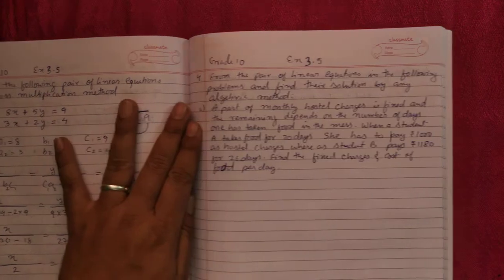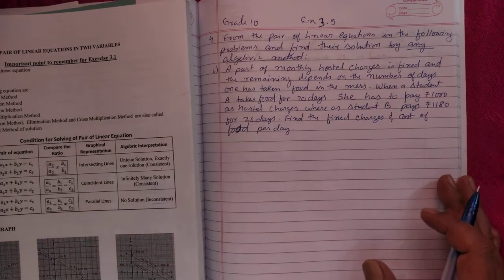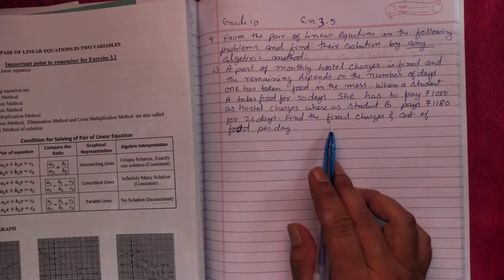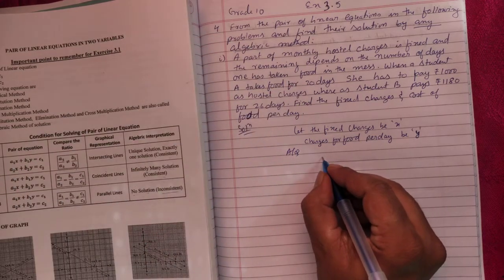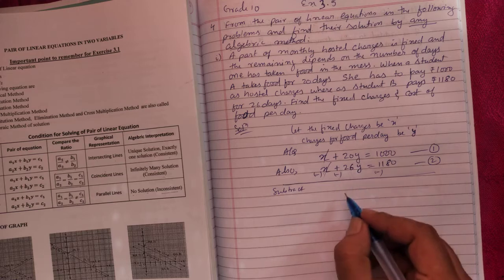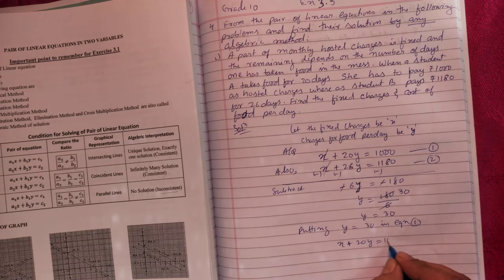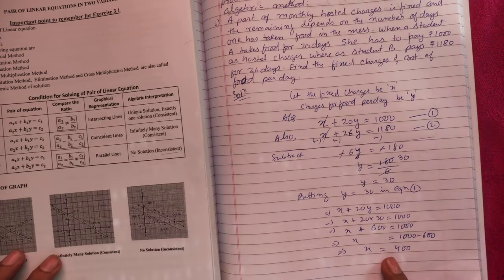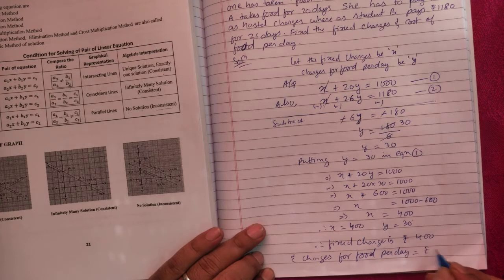Ncert Math Class 10 Chapter 3.5 Q No. 4 (i) in English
Ncert Math  Class 10 Chapter 3.5 Q No. 4 (i) in English Solved by SKOOL FOR ALL.
Go through the links for Solved Solution Text Book for grade 10 Math